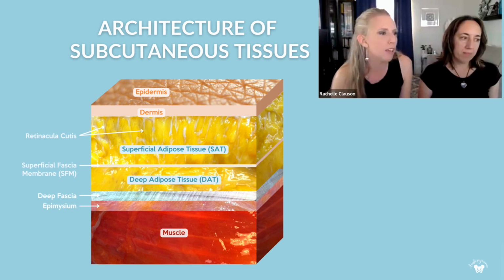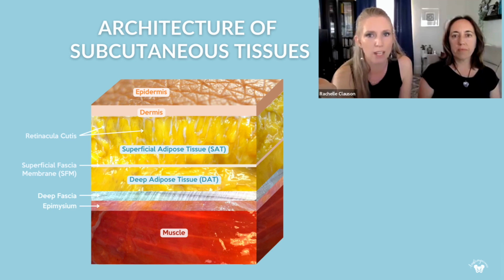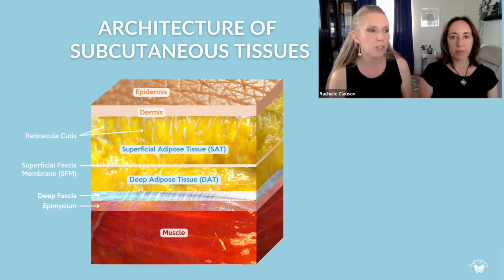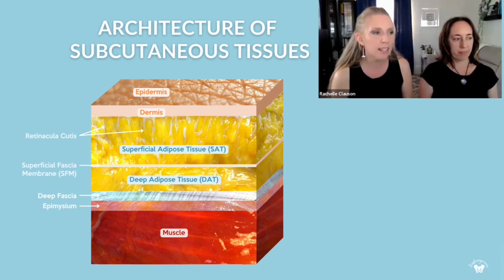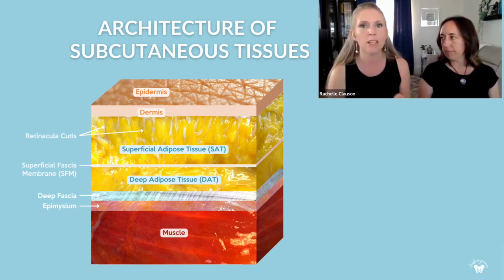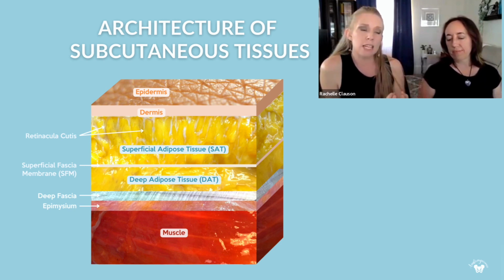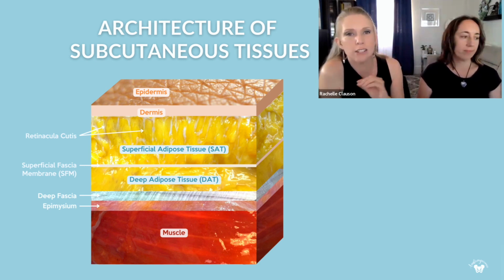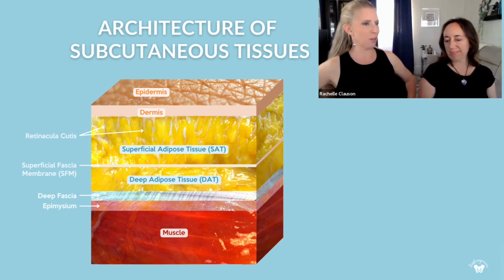Home of the Skin Ligaments | Massage & Bodywork magazine